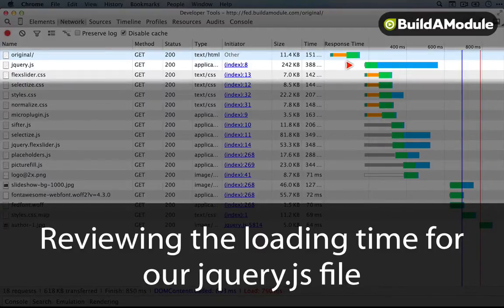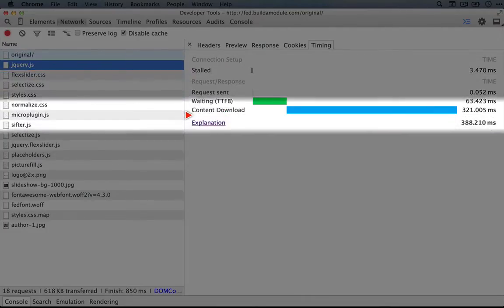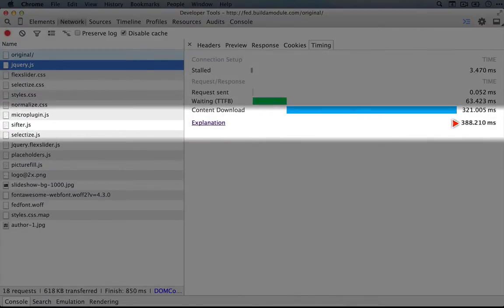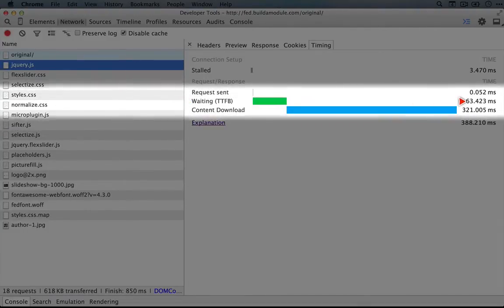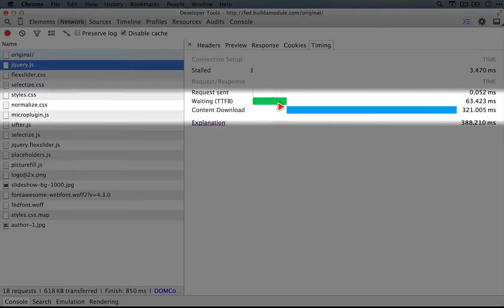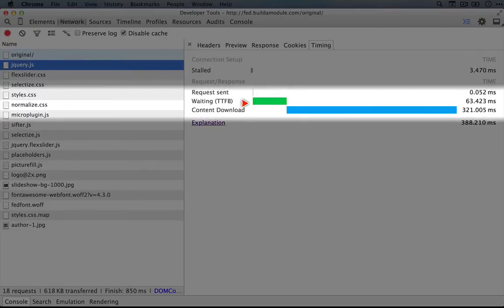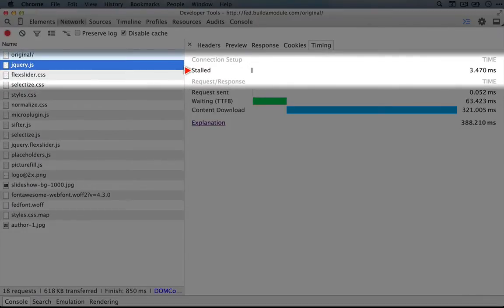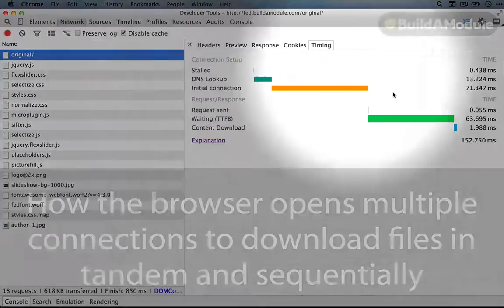505. Reviewing the loading time for our jquery.js file